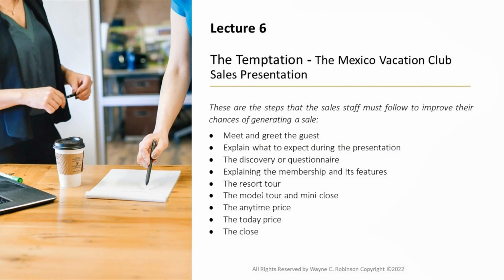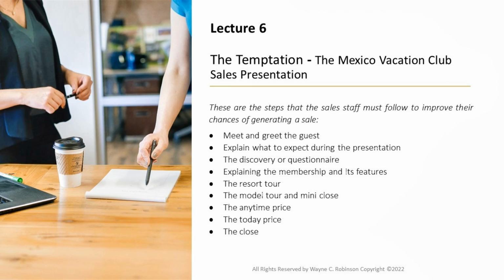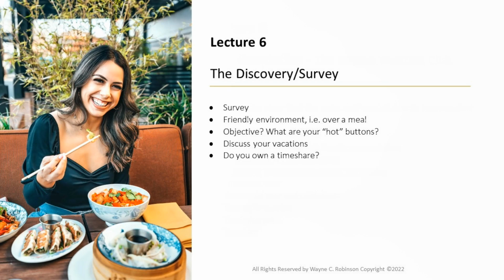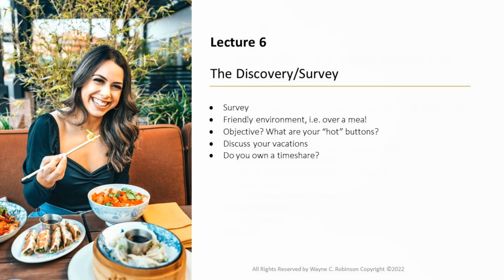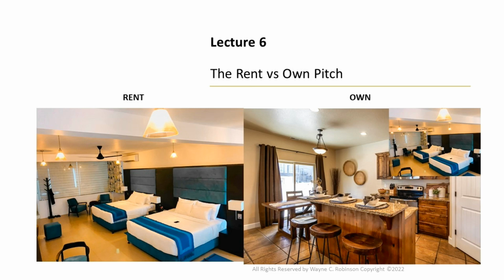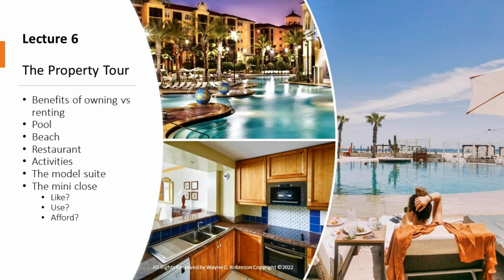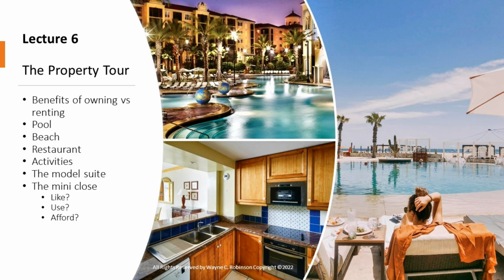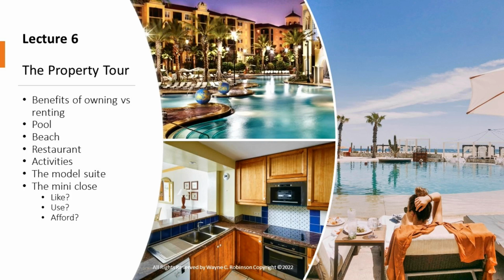Exposed: Inside Secrets of Timeshare Sales Tactics Revealed in Mexico Timeshare Cancellation Course!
Discover the manipulative strategies utilized by timeshare salespeople to lure unsuspecting buyers on their very first visit. Regardless of your financial status or profession, this captivating lecture from The Mexico Timeshare Cancellation eCourse exposes the techniques employed to prepare you for a purchase.

Why Wayne C. Robinson Left the Timeshare Business

Uncover the shocking truth behind Wayne C. Robinson's decision to retire from a 15-year career as a certified trainer, timeshare sales and marketing representative, and contracts specialist. Witnessing the disappointment of countless owners who were misled by companies during sales presentations, Wayne resolved to champion consumer rights. Today, he empowers individuals through his books, enlightening YouTube videos, comprehensive online courses, and expert advice, enabling them to cancel timeshares independently and navigate the complex timeshare system with confidence.

Everything About Timeshares Website - Your Gateway to In-Depth Knowledge

Embark on a journey of knowledge and enlightenment by visiting the Everything About Timeshares Unveil a wealth of valuable information and resources, equipping yourself with the tools necessary to make informed decisions.

Your Essential Guide to Timeshares - The Book

Unlock the full potential of timeshare understanding with "Everything About Timeshares: Before, During and After The Sale," authored by Wayne C. Robinson. Don't miss your chance to gain a comprehensive understanding.

Preview Wayne's Timeshare Cancellation eCourses

Gain exclusive access to Wayne's renowned timeshare cancellation courses. Preview these transformative eCourses for FREE and experience the expertise that has earned them a 5-star rating from over 230 satisfied students.

Cancel Your U.S. Timeshare (eCourse) - Get a FREE Preview!
Embark on a legal journey to liberate yourself from the clutches of your U.S. timeshare. Wayne's comprehensive eCourse empowers you to navigate the cancellation process effectively. Don't miss this opportunity to break free.

Cancel Your Mexico or Caribbean Timeshare (eCourse) - Get a FREE Preview!
Discover the legal methods to cancel your Mexico or Caribbean timeshare and reclaim your freedom. Wayne's expert guidance ensures you have the tools to navigate this complex process successfully. Take the first step toward a timeshare-free future.

100% Money-Back Guarantee on All Courses

Invest in your journey with complete peace of mind. Wayne C. Robinson stands behind every course with a 30-day 100% money-back guarantee. Your satisfaction is our utmost priority.

Join Wayne C. Robinson's community of empowered individuals and liberate yourself from the grip of timeshare ownership. Don't miss out on this life-transforming opportunity. Act now!